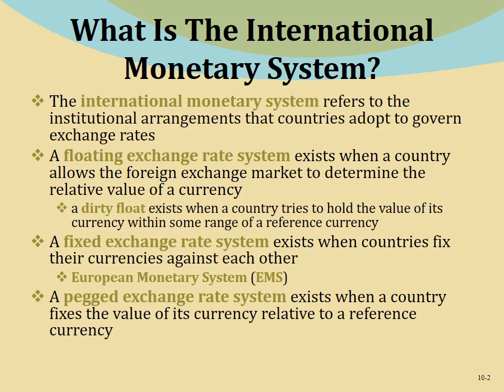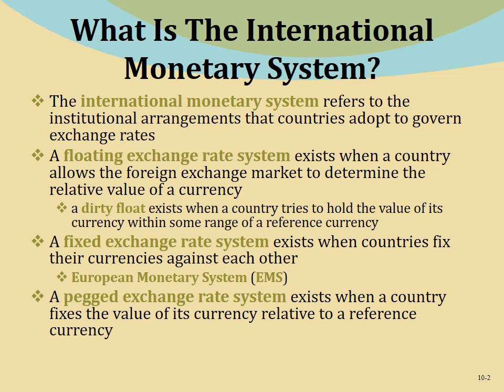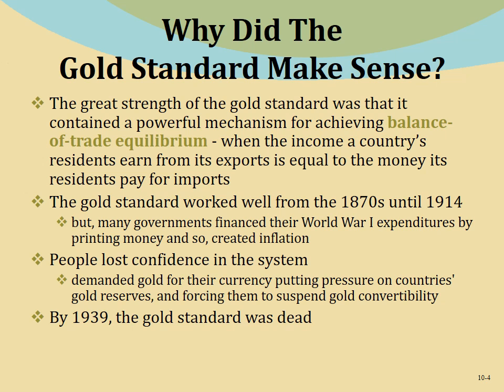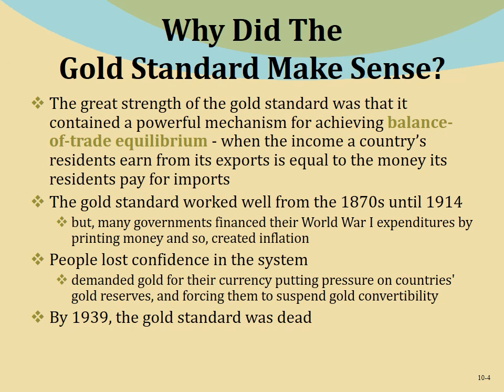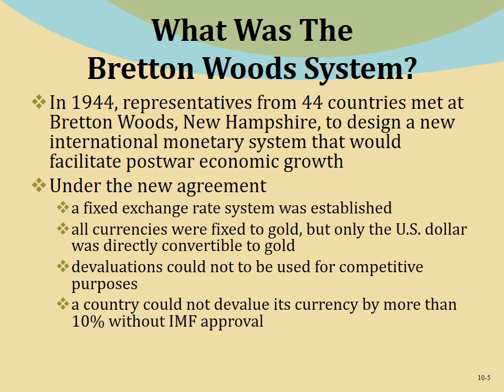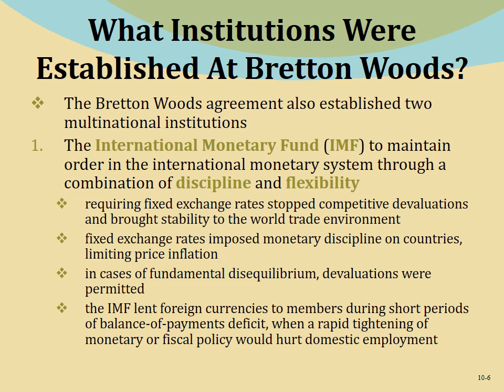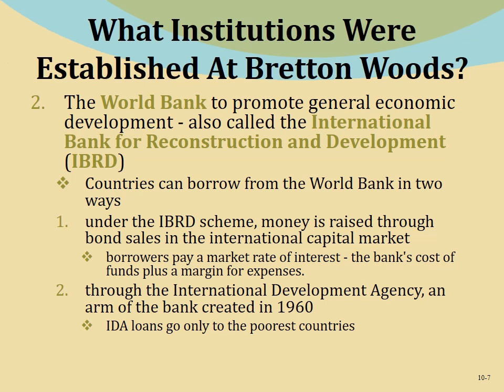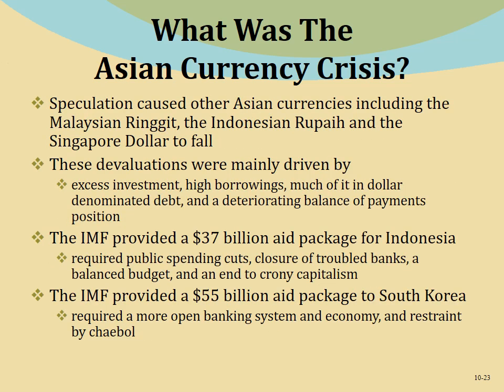BISNIS INTERNASIONAL - THE INTERNATIONAL MONETARY SYSTEM